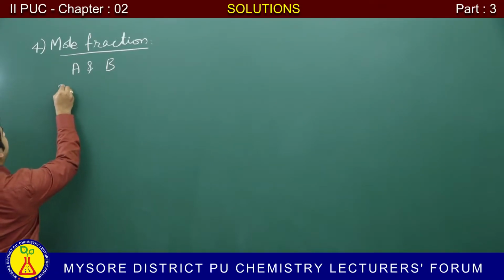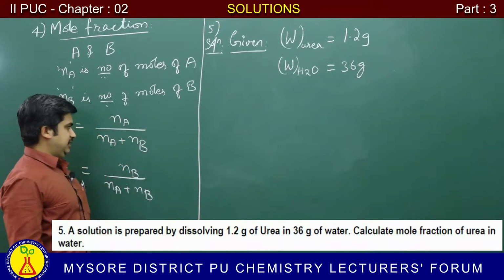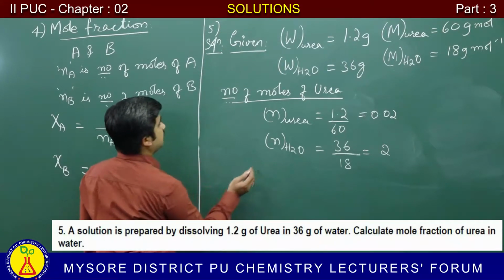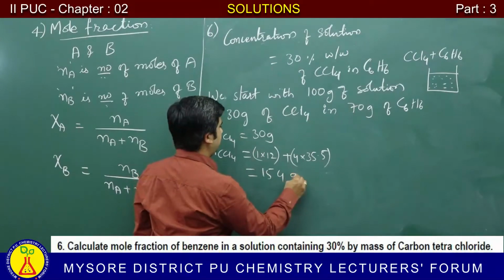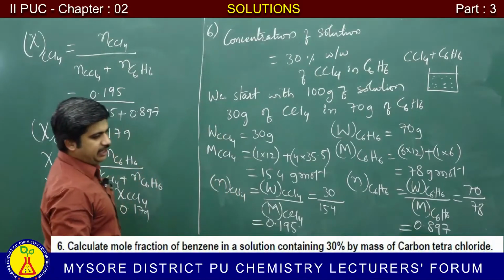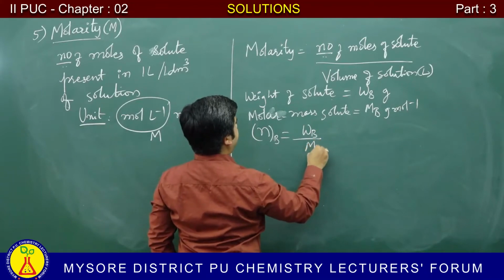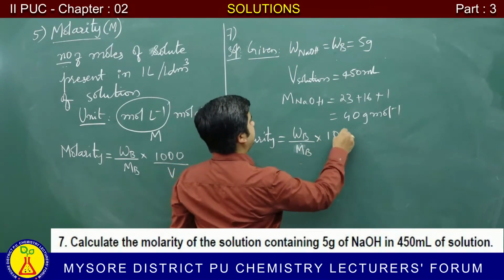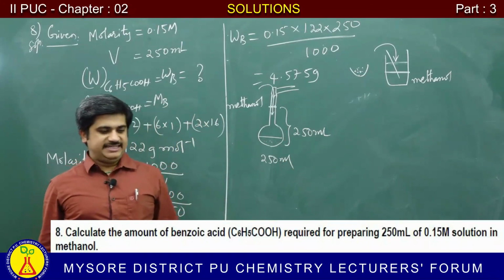Solutions Part 3: Expressing concentration of solutions Cont. by Dr Venkatesh B K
Topic: Solutions Part 3
Expressing concentration of solutions Cont.
Mole fraction
Molarity
Concept and numerical problems
Resource person: Dr Venkatesh B K, Lecturer in Chemistry, SVEI Composite Pu College, Mysuru.